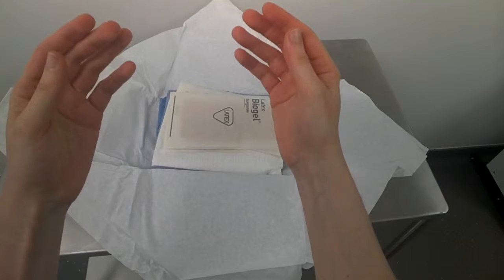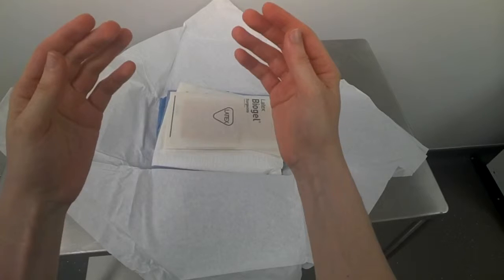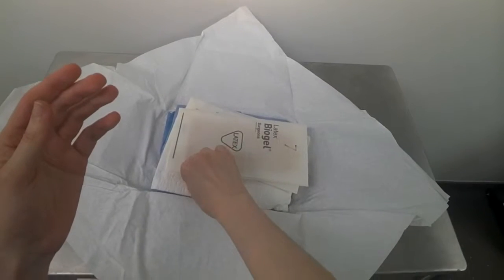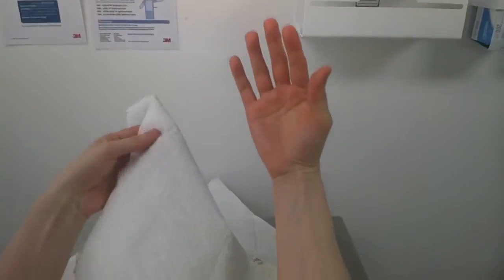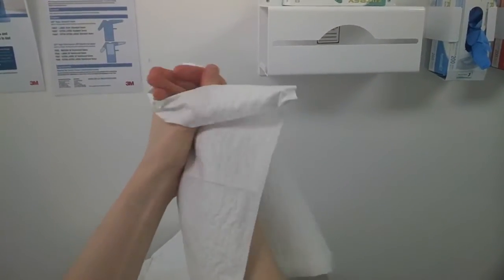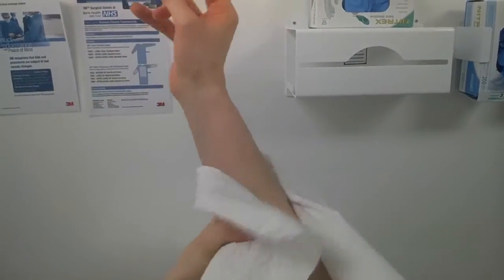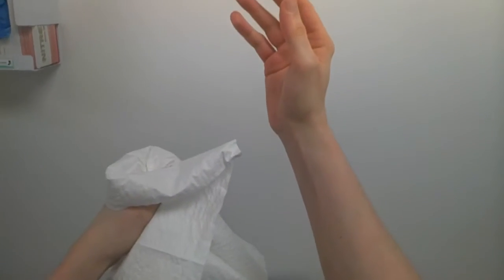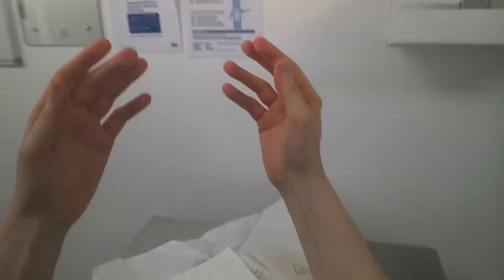Surgical Hand Drying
Training video for scrub nurse training at Barts Health NHS Trust, created in association with the Surgical Clinical Academic Group at The Royal London.